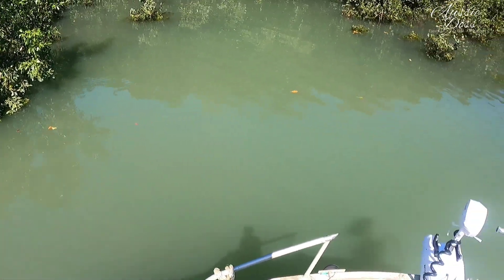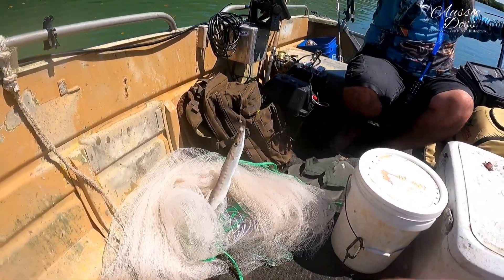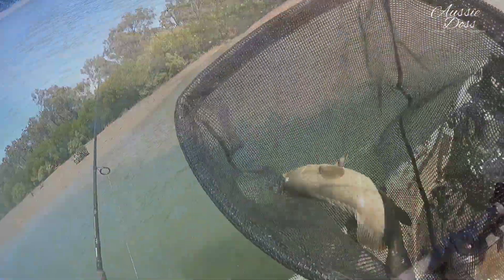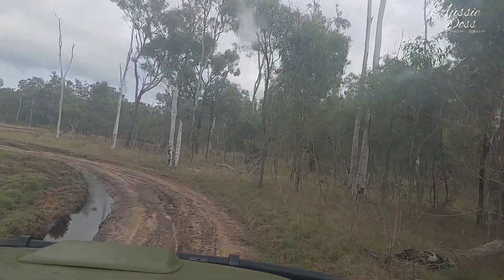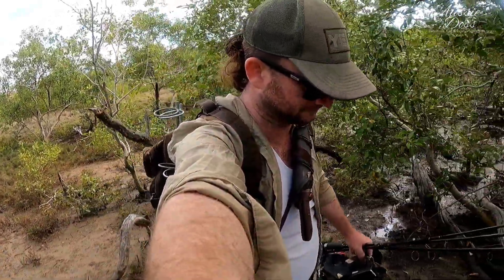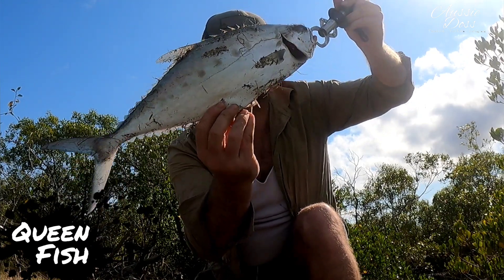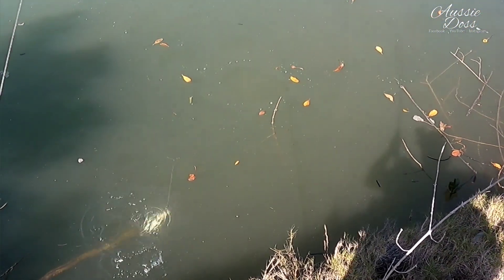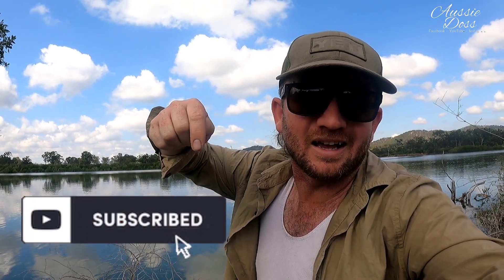Land Based Fishing vs By Boat- Calliope